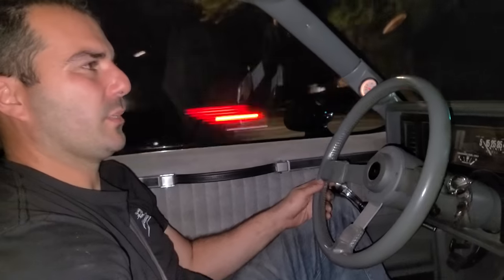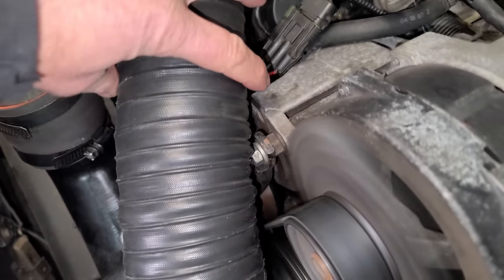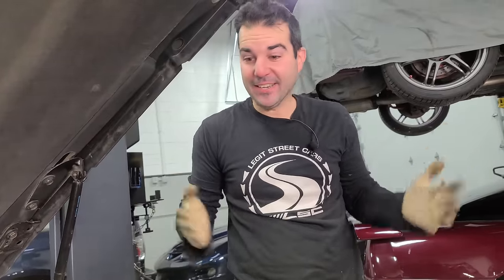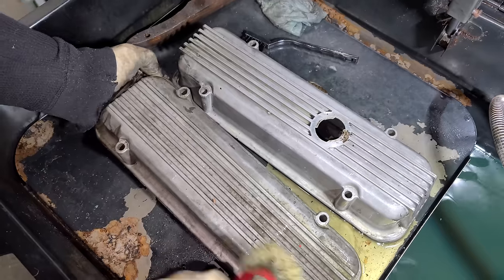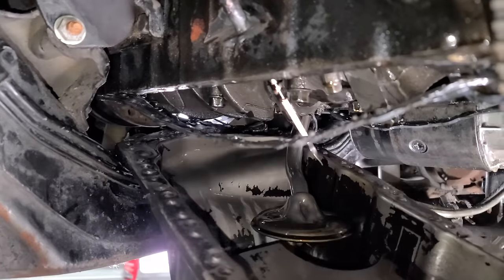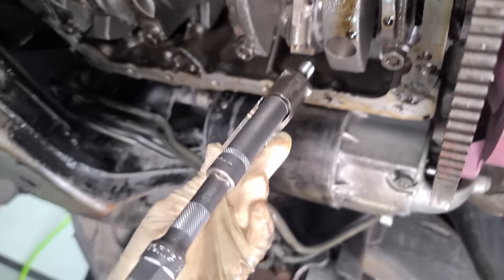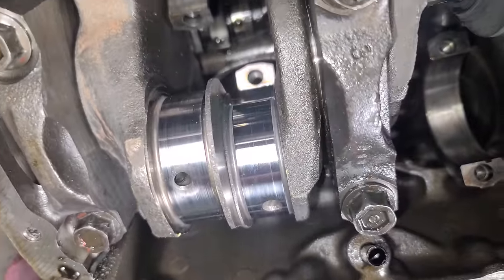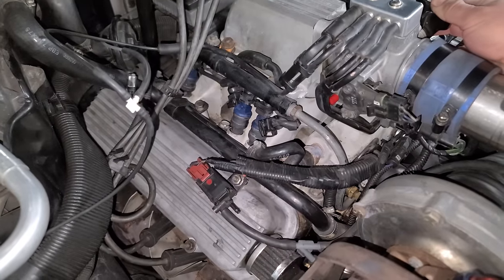I Found A Fully Built Engine In My Grand National That Was About To BLOW UP! DIY Fixed It For $32!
Here's GN Part 1 if you missed it.

In this video, we continue the drive home in the storage unit Buick Grand National! We find a fully built engine put together by monkeys and about to blow up! We fix it up for $32 in super DIY fashion and any one of you guys could do the same! Enjoy and let me know if you've ever built an engine at home.

LSC Merch! Hoodies, hats & New Signature series shirts including SVT Lightning, Trans Am & E55 AMG shirts, and posters.